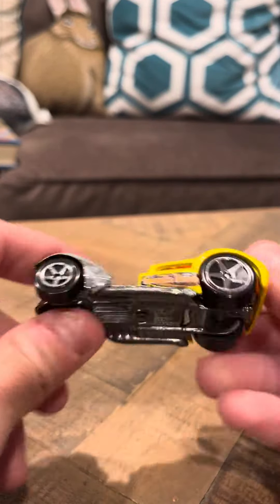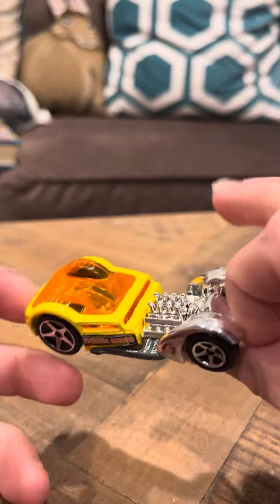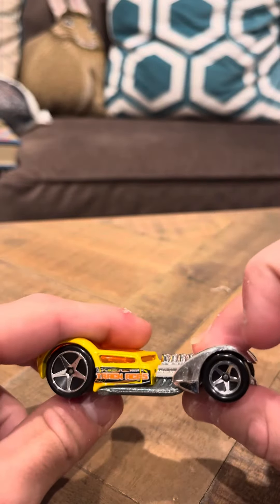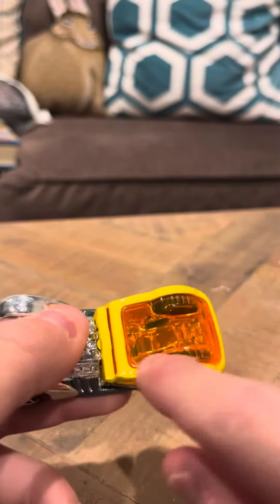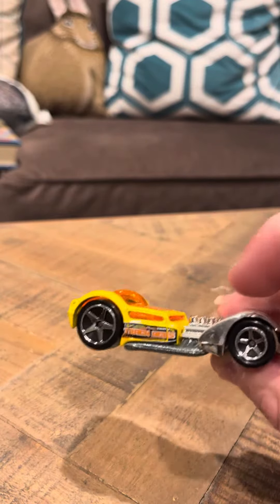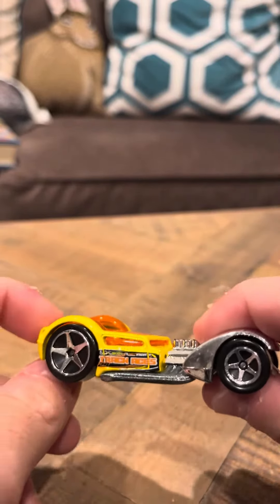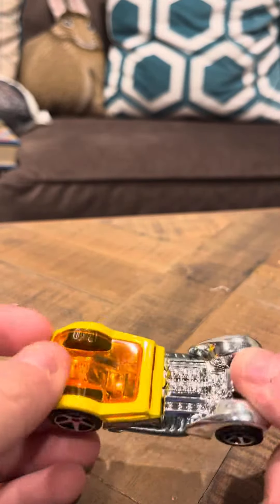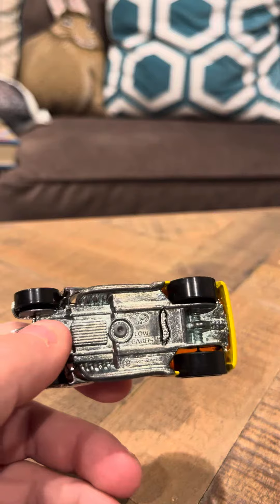Hot Wheels 2006 #112 Low Carbs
This model used to go for decent money.